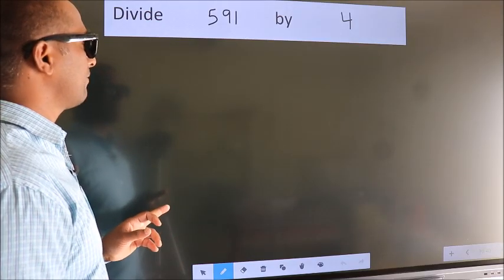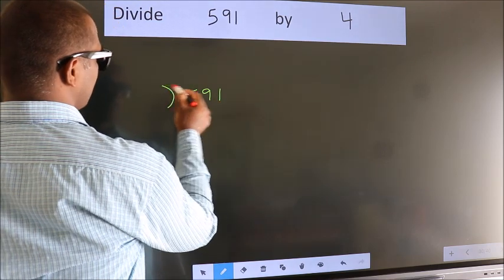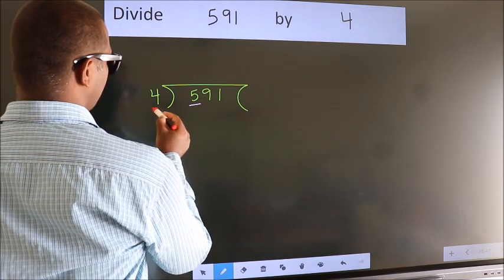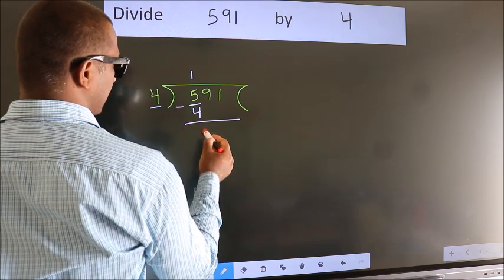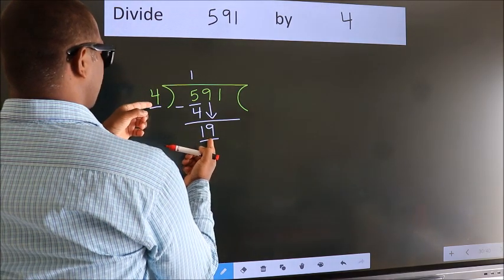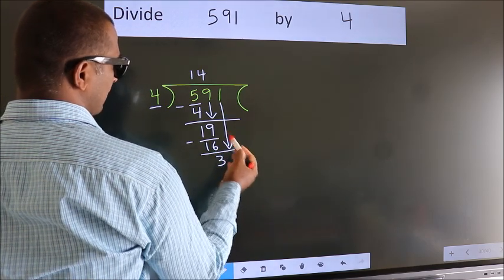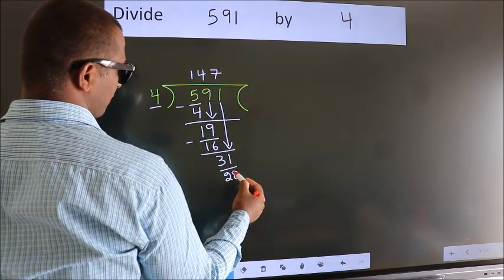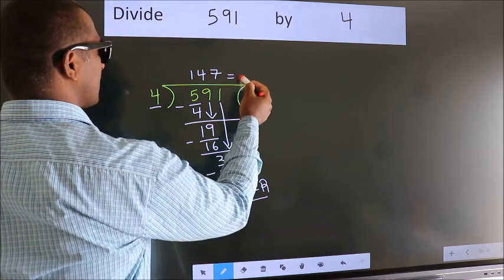Divide 591 by 4